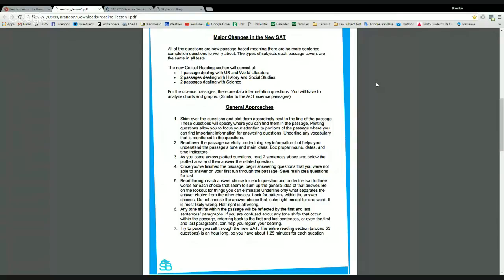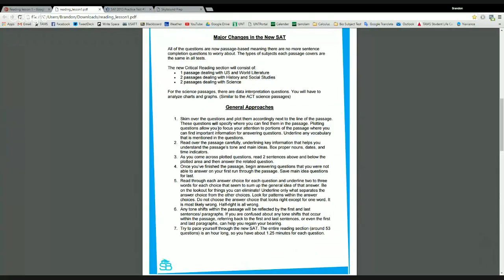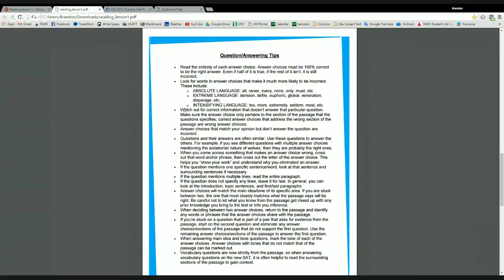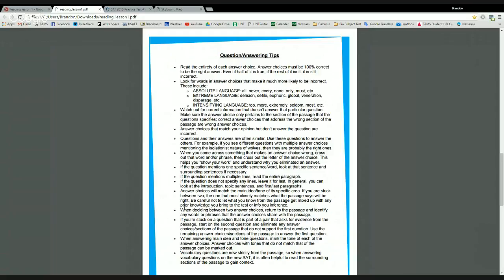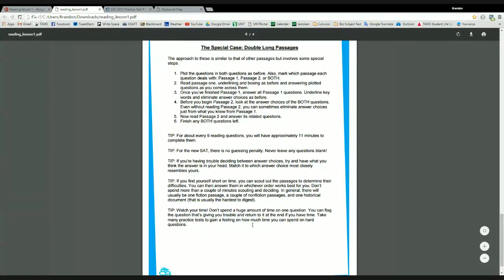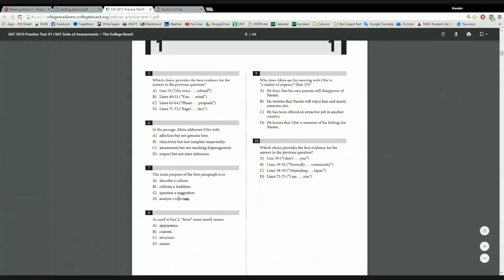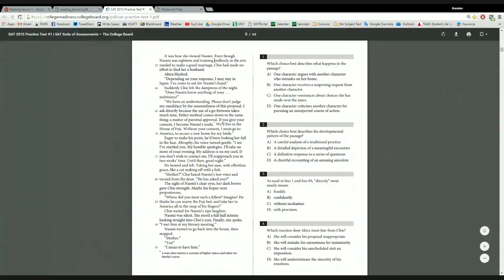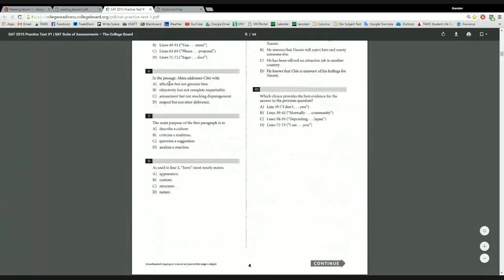Reading lesson 1